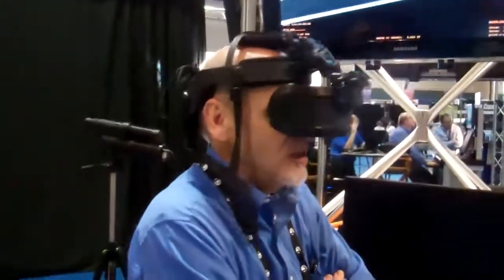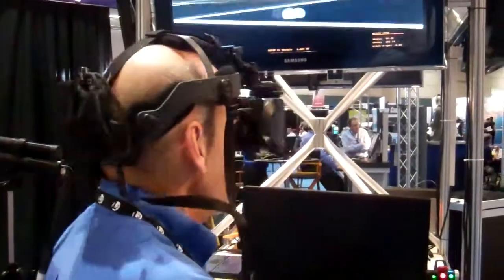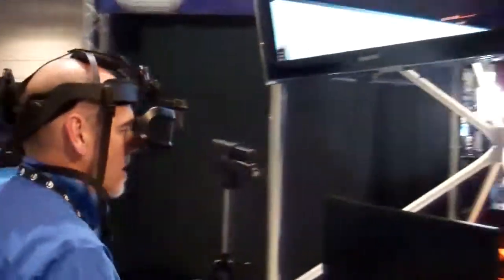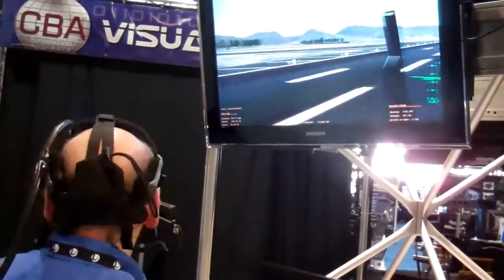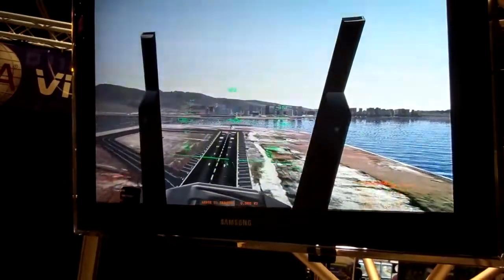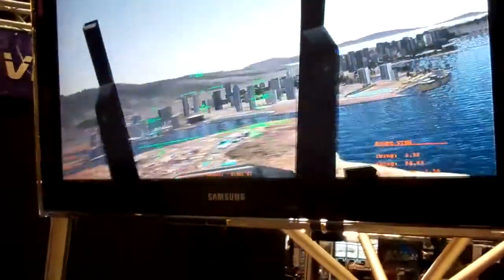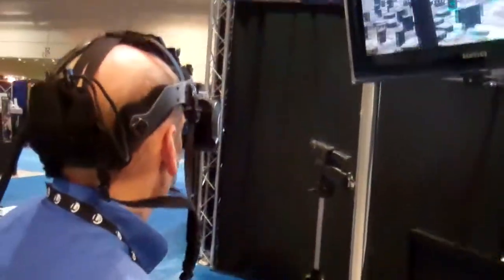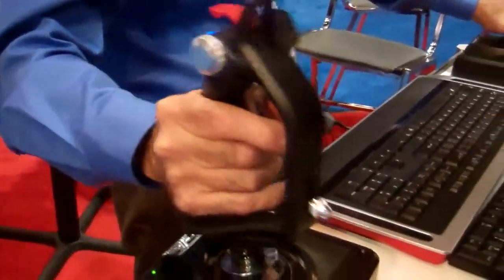GenFX CEO presenting flight simulator in Sensics booth at I ITSEC 2011